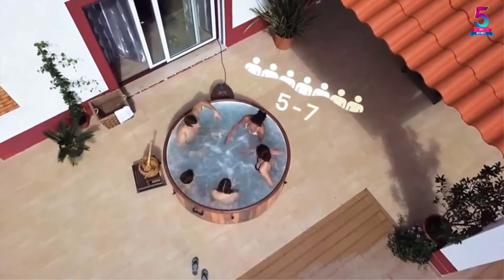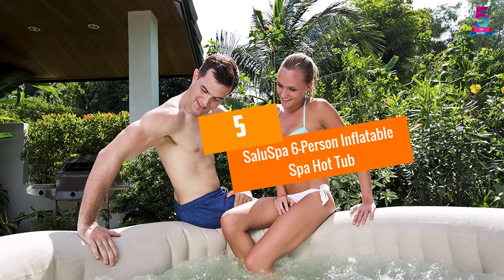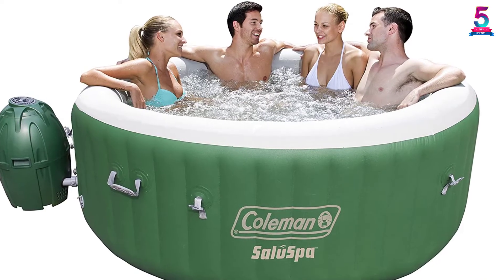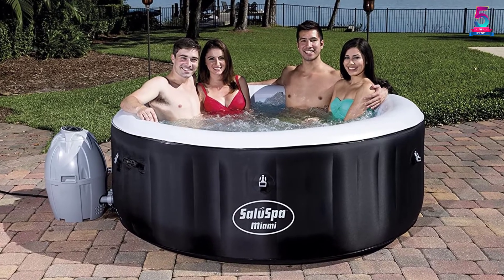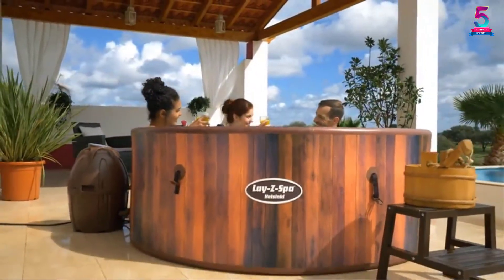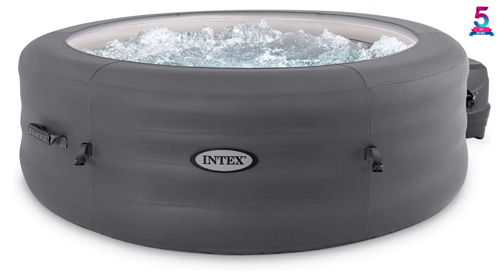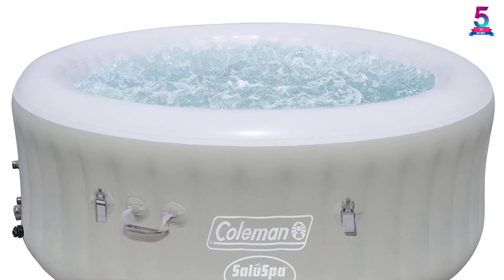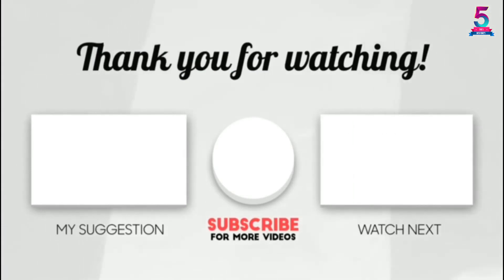Top 5 Best Inflatable Hot Tubs For Sale In 2021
☛ All The Links to Inflatable Hot Tubs Listed in this Video:-

▶️ 5. SaluSpa 6-Person Inflatable Spa Hot Tub.

▶️ 4. SaluSpa Miami AirJet Inflatable Hot Tub.

▶️ 3. SaluSpa 71″ X 26″ Helsinki AirJet Inflatable Hot Tub.

▶️ 2. 28481E Simple Spa 77in X 26in 4-Person Outdoor Portable Inflatable.

▶️ 1. Saluspa 71 X 26 Tahiti Airjet Hot Tub Spa.